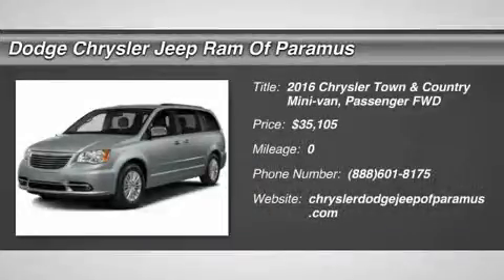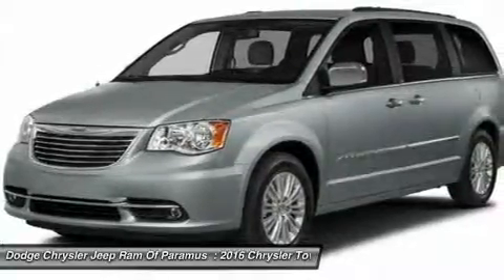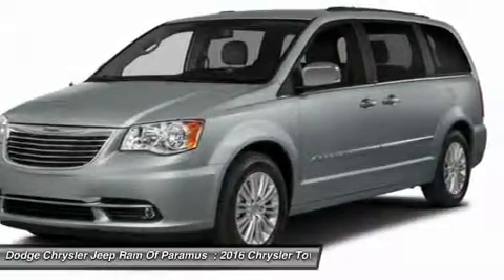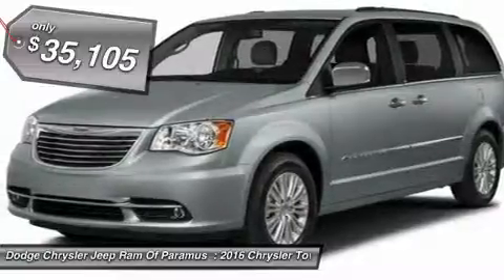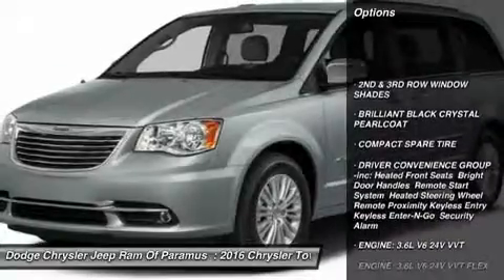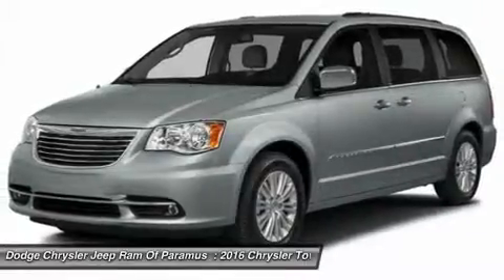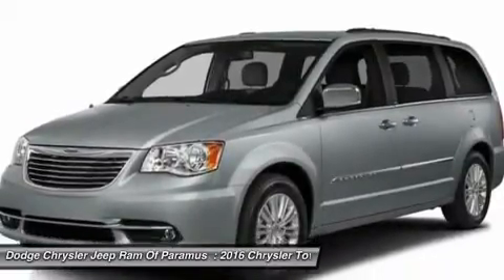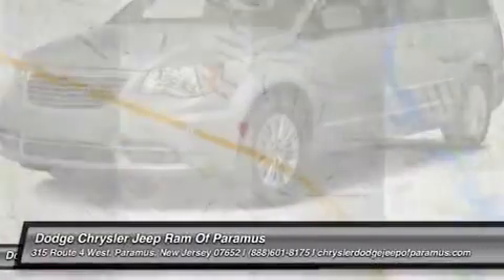2016 Chrysler Town & Country GR132702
2016 CHRYSLER TOWN & COUNTRY Paramus, NJ
Stock# GR132702